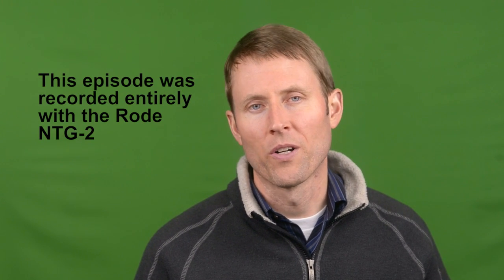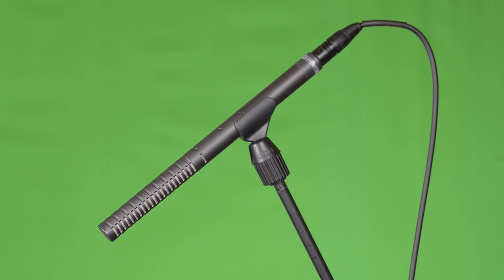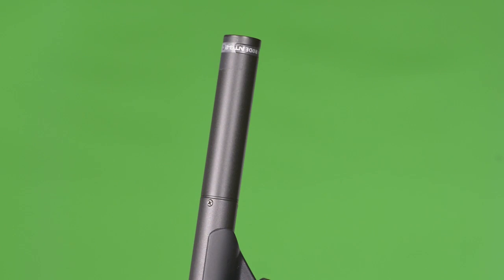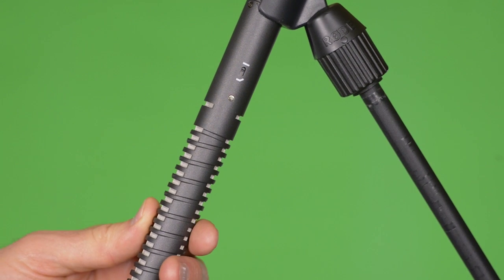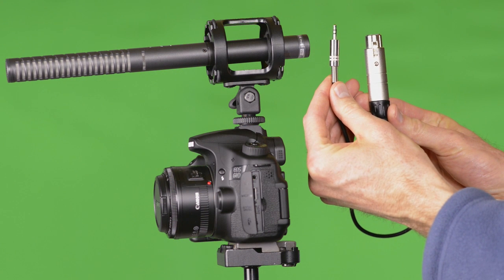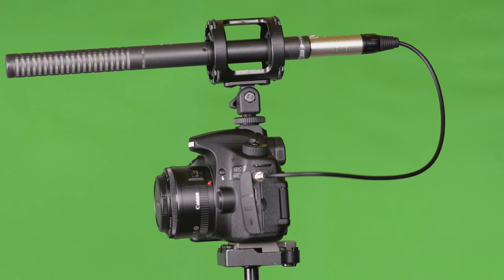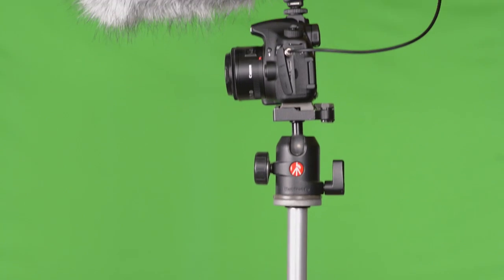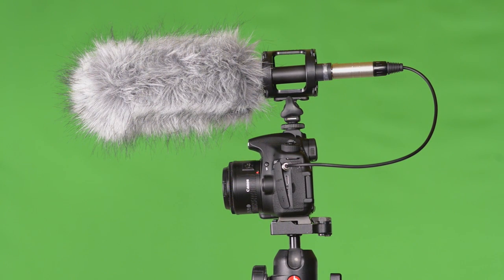Better Sound for Your Video: RØDE NTG-2 Review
If you're ready to invest a little money to improve the sound for your film and videos, the Rode NTG-2 is a moderately priced shotgun mic that works quite nicely for a lot of situations.  Just like any shotgun mic, it doesn't solve all problems, but it is definitely a step up from many of the entry level shotgun mics available.

Link to the mic stand that I used in this video:

RODE NTG-2:

Dead Cat Cover:

Blimp Cover:

Music Copyright Curtis Judd